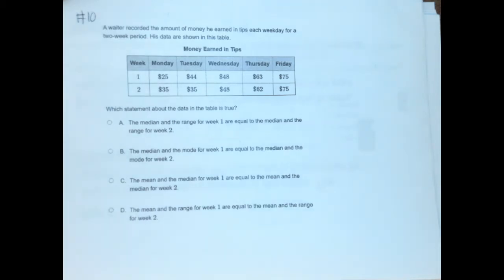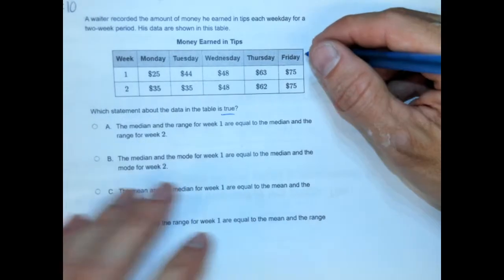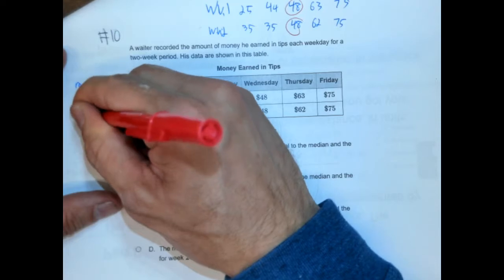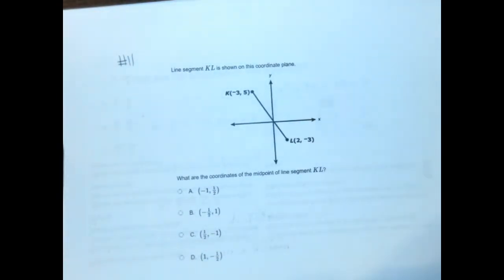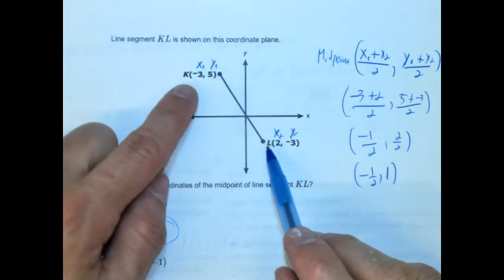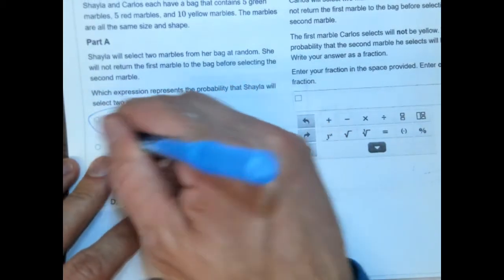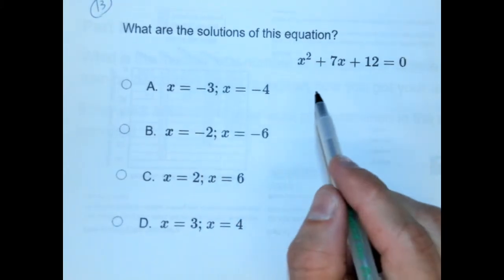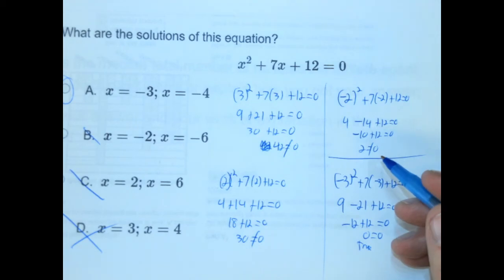Spring 2019 MCAS #10-13